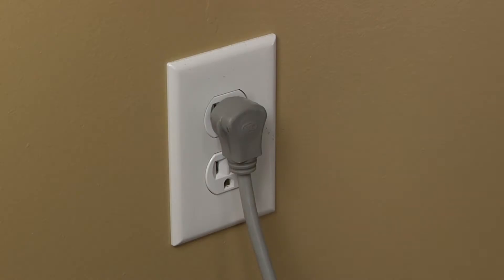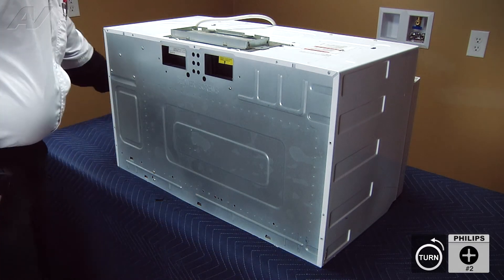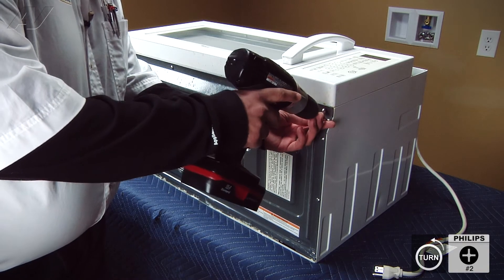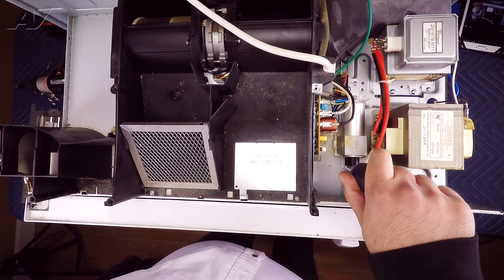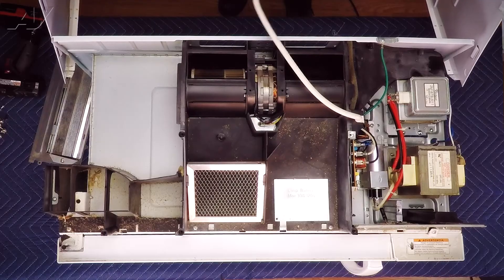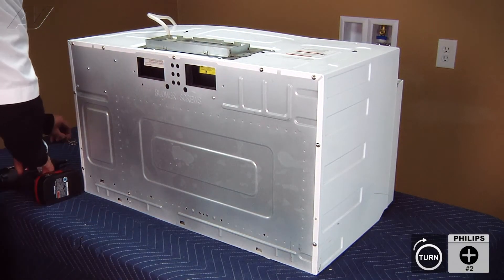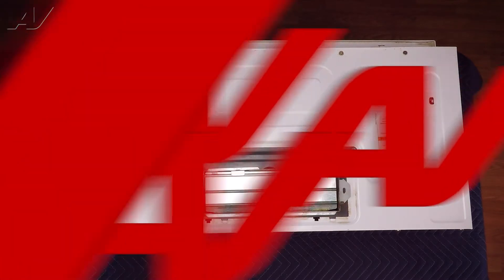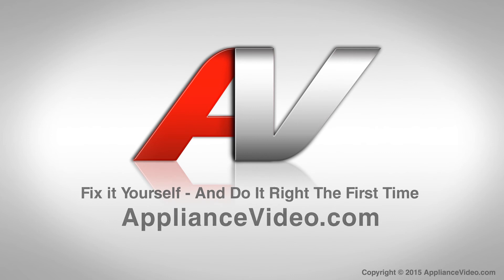Whirlpool Microwave Repair - Blower Is Making Noise - Blower Assembly Diagnostic & Repair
This video shows you how to Repair a *WMH2175XVQ1 Whirlpool Microwave WPW10416638 Blower Assembly*
*Symptoms may include:* Blower Is Making Noise